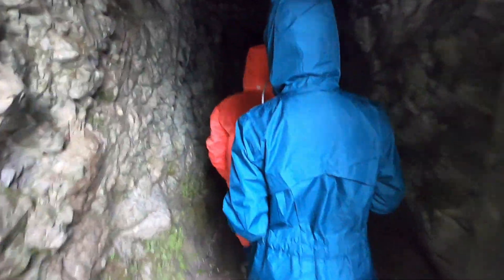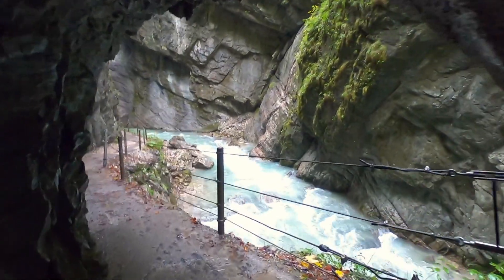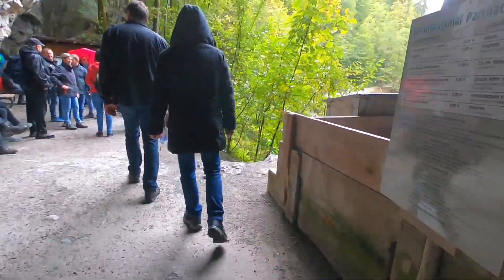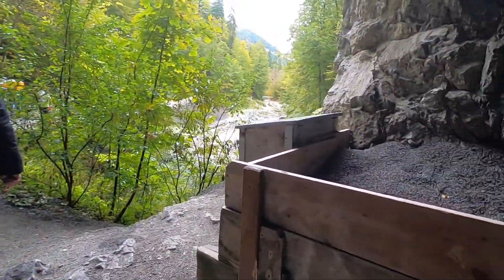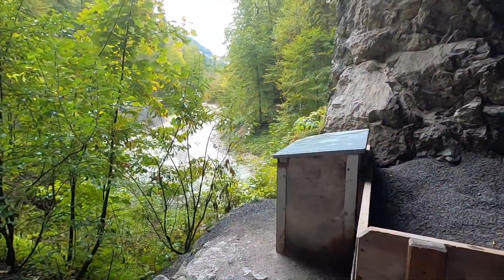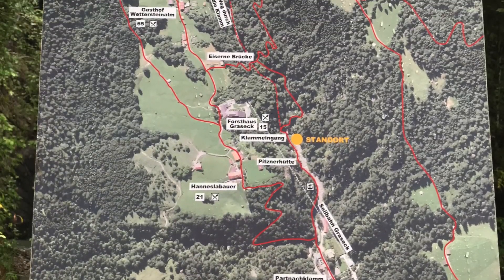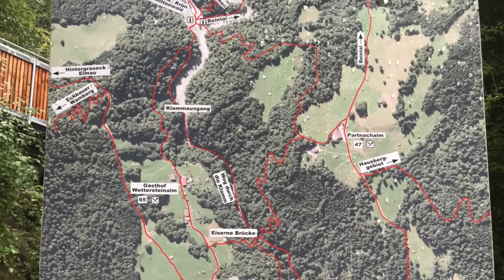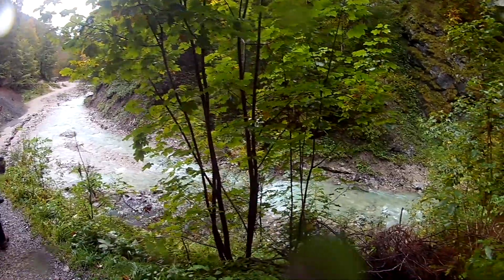The Partnach Gorge/Partnachklamm in Garmisch-Partenkirchen, Germany | Travel Guide | Quick Highlight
Planning a day trip to Germany's most beautiful and popular gorge - The Partnach Gorge or Partnachklamm? Here is the useful travel guide and quick highlight.

The gorge is 702 metres (2,303 ft) long and, in places, over 80 metres (260 ft) deep. It was designated a natural monument in 1912. The sedimentry rock strata of the gorge was formed 240 million years ago back when the region was still a shallow sea.

From the car park of the famous Olympic Ski Stadium, it takes you about 25 minutes on foot to get to the gorge. Don’t forget to put on sturdy footwear and wear raincoat.

Word of advice: Please keep your mobile and camera safe from water or bring waterproof covers for all gadget as mountain continuously dripping from above.

Entry Fees Adults: 6,00 EUR
October to May: 08.00 a.m. - 6.00  p.m.
June to September: 06.00 a.m. - 10.00 p.m.

Last admission 30 minutes before gorge closes!

Video#4